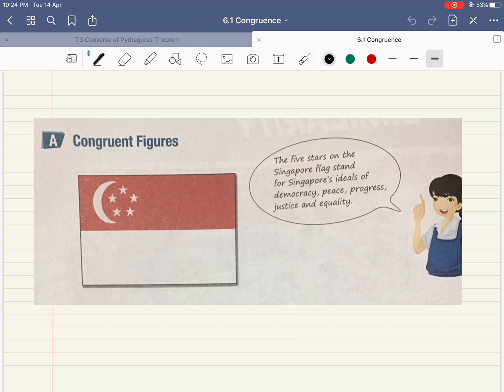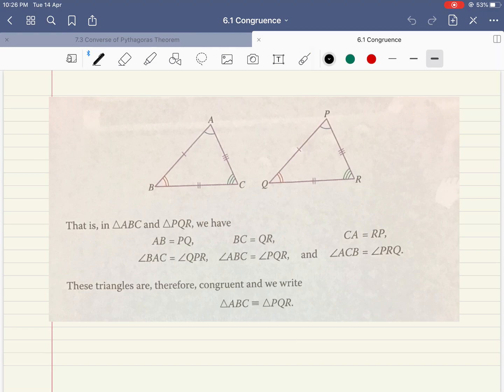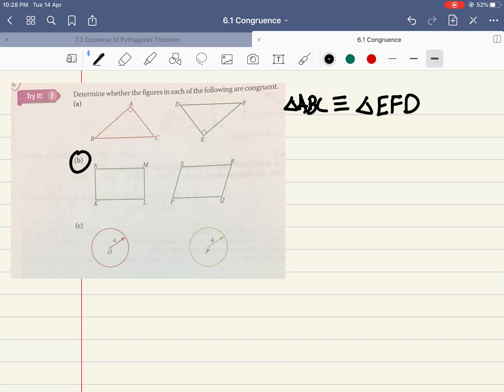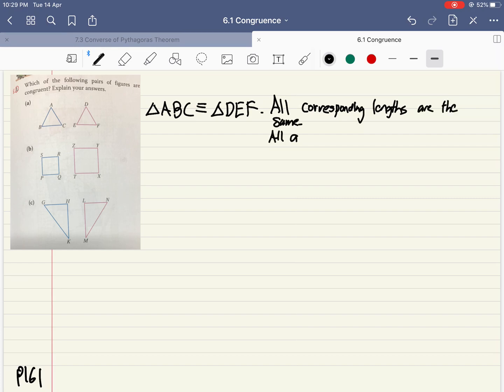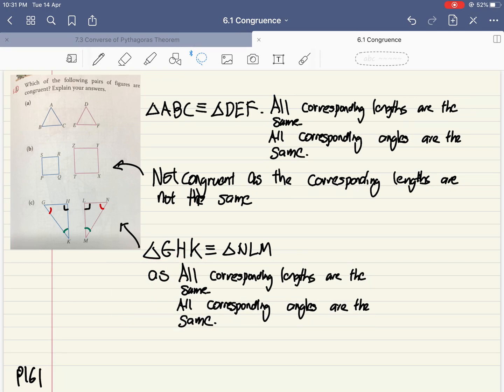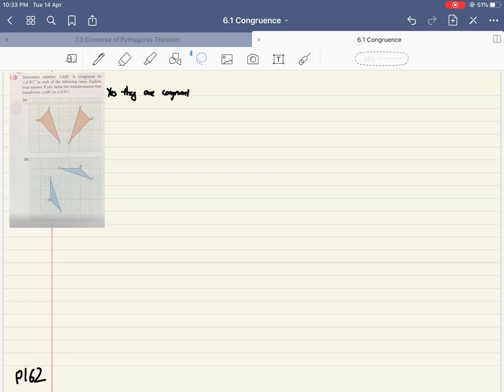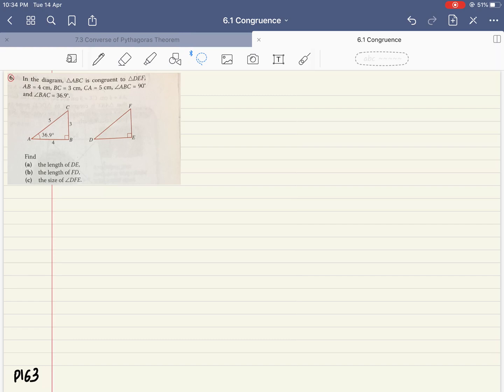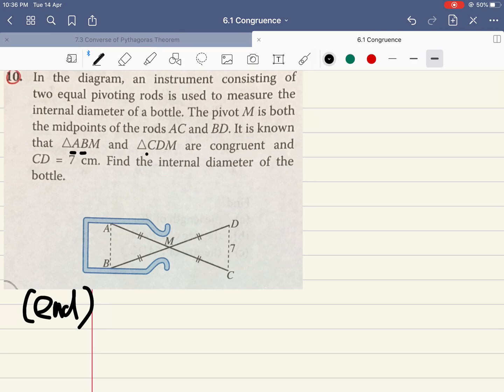6.1Congruence (Sec 2E)